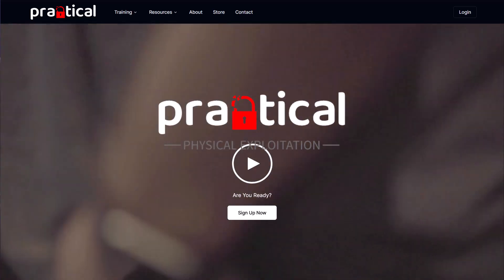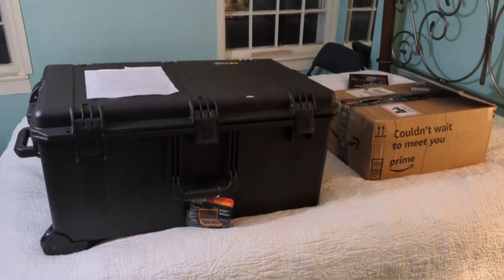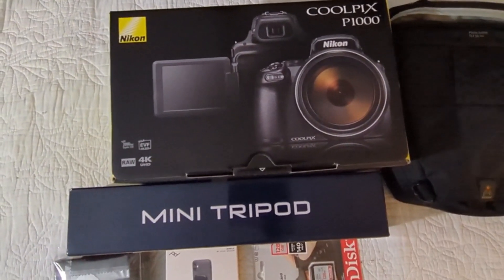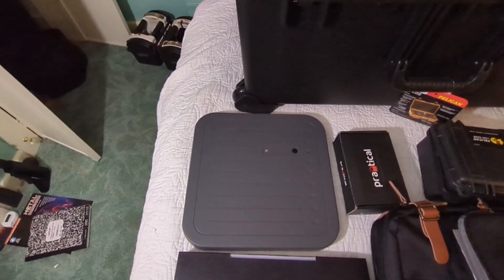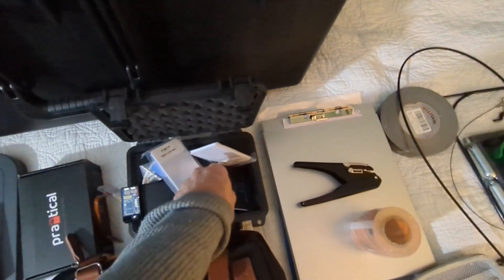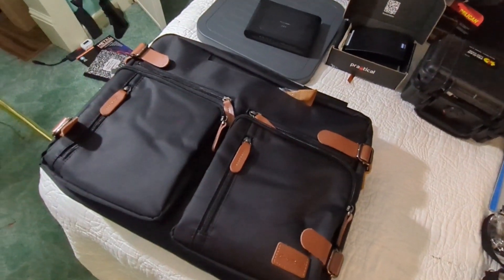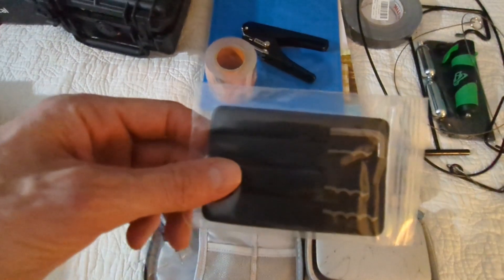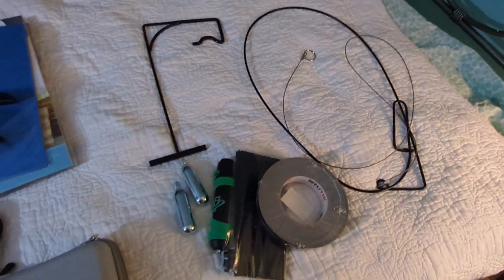Physical Exploitation & Access Kit UNBOXING and Tool Methodology Overview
This is an unboxing walkthrough of all the tools in physical Exploits PEAK kit available Along with a methodology of using these.